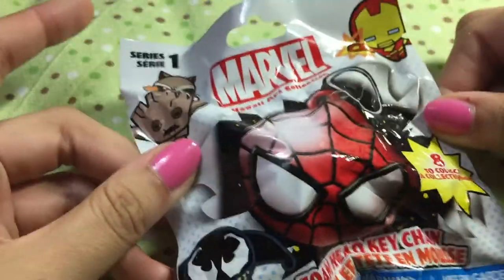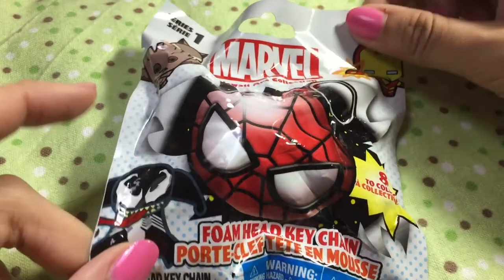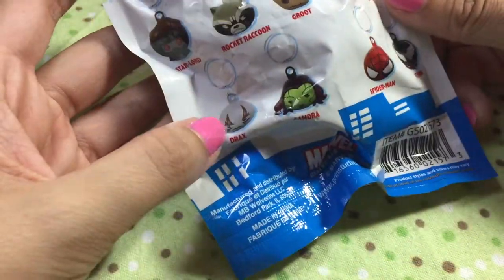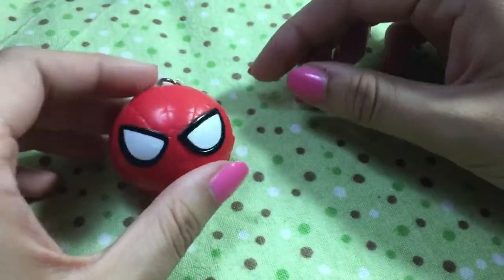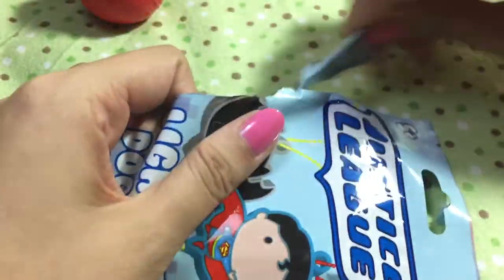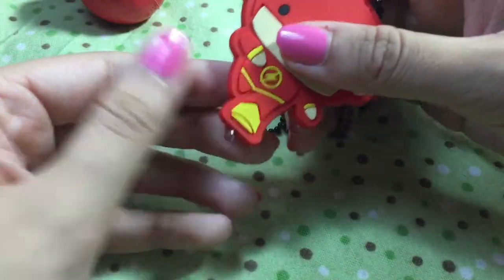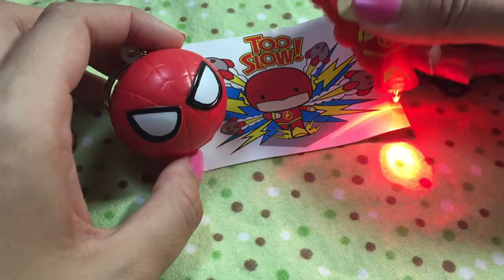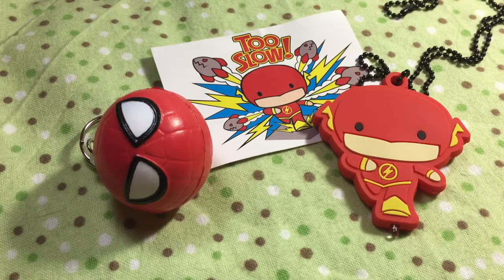Blind Bag Opening // Marvel & DC Key Rings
~*~*~Open Me!!~*~*~
Feels fun to open these again :D